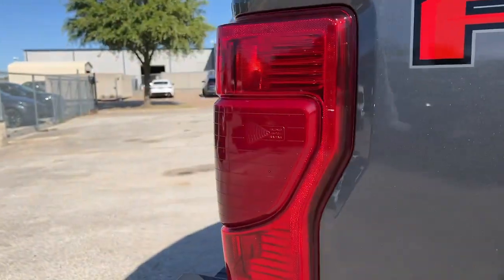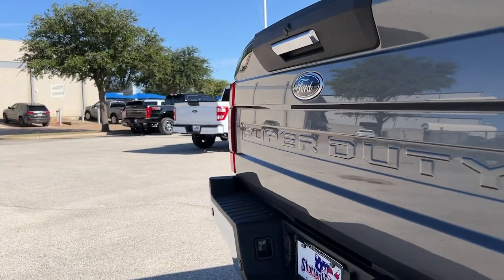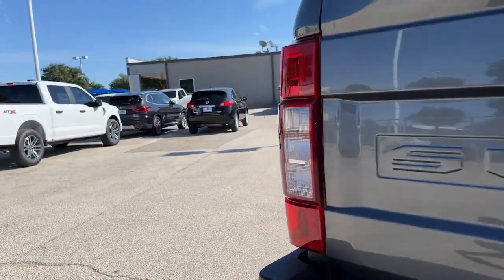2022 Ford F-350SD Granbury, Fort Worth, TX NEG02275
EXT_COLOR] New 2022 Ford F-350SD XLT available in Granbury, Texas at Mike Brown Ford. Servicing the Fort Worth, TX area.

Shottenkirk Ford
4950 East Highway 377

Gray 2022 Ford F-350SD XLT 4WD 10-Speed Automatic Power Stroke 6.7L V8 DI 32V OHV TurbodieselbrbrRecent Arrival!